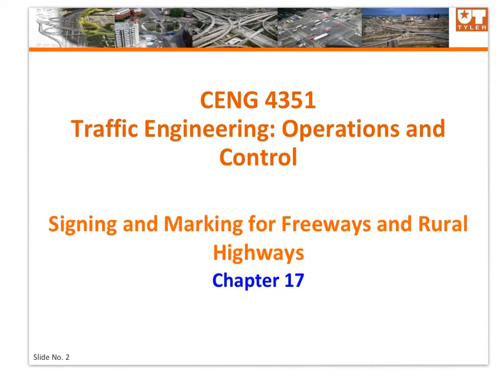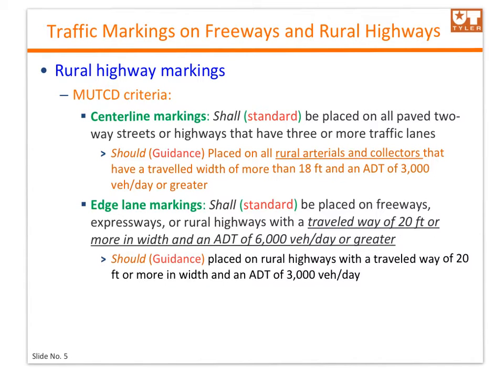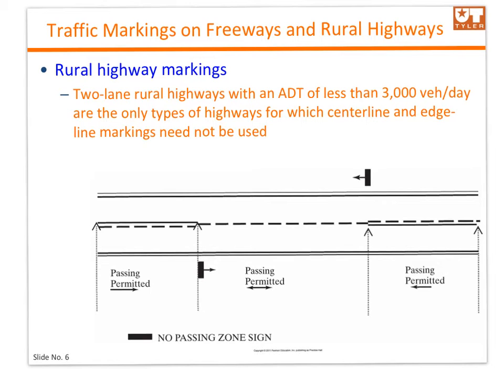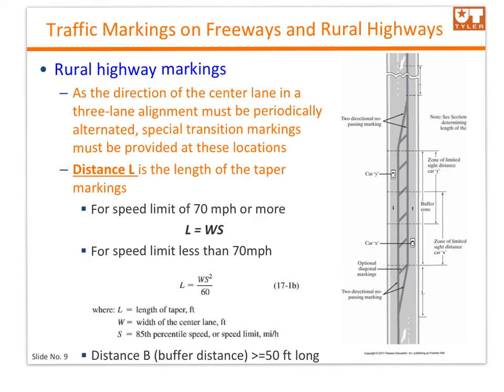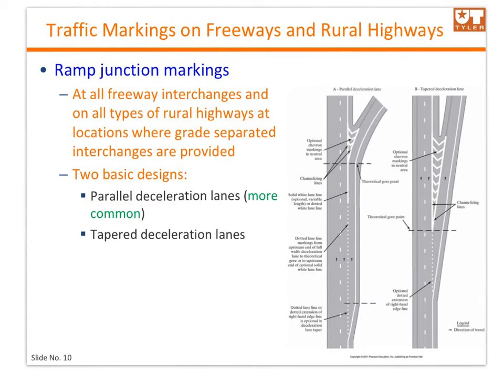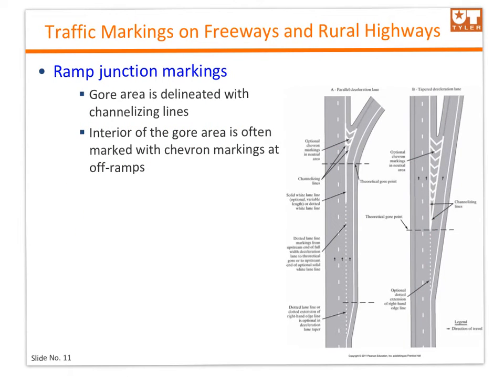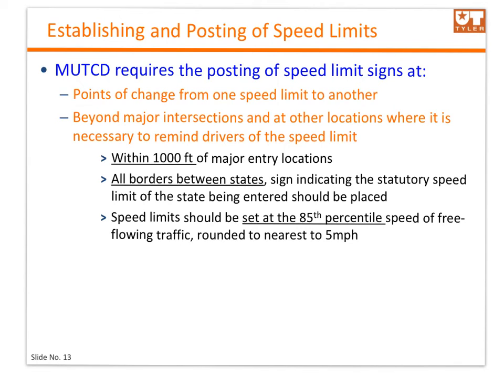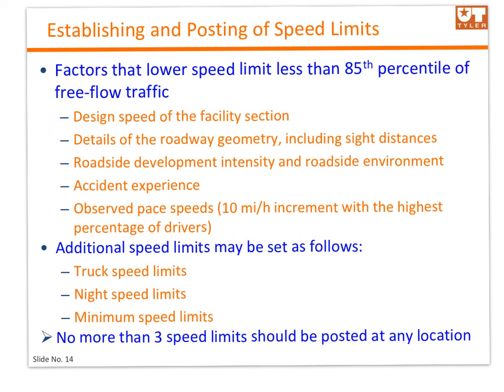15 CENG 4351 5351 Chapter 17 Part 1